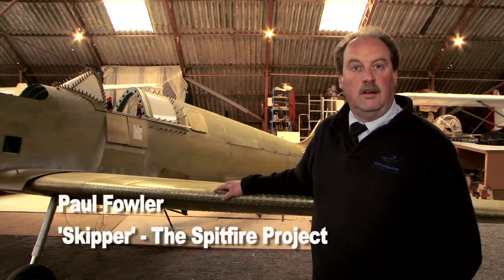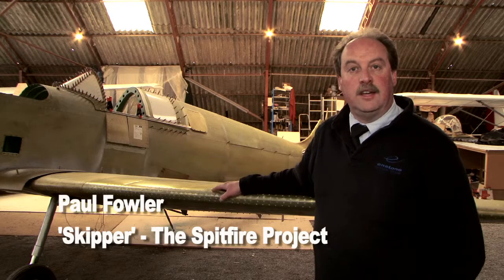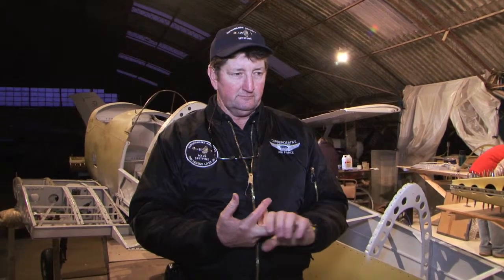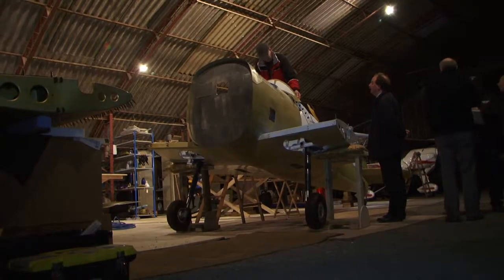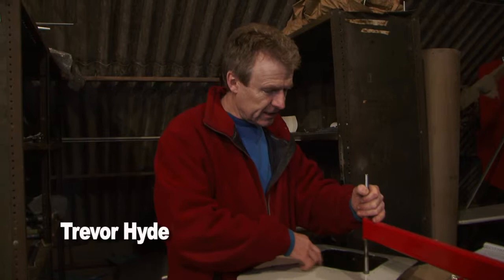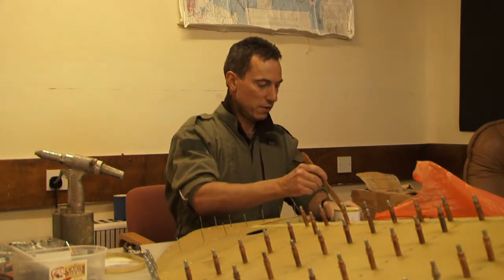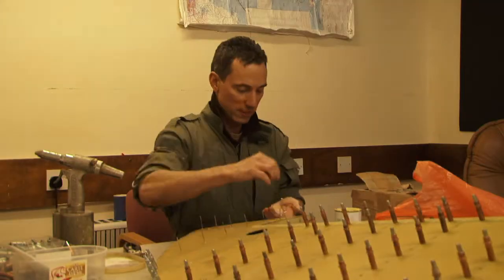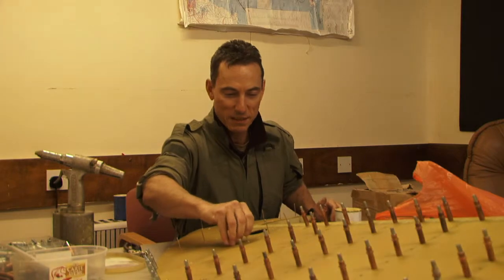The Spitfire Club - Introduction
A glimpse of an ambitious project to build a squadron of 12 Spitfires. Filmed at Enstone Flying Club, here are a few interviews with some of the Spitfire engineers and pilots building the Supermarine Mk26B aircraft. Thanks to all who have taken part so far. This clip is part of an ongoing project.